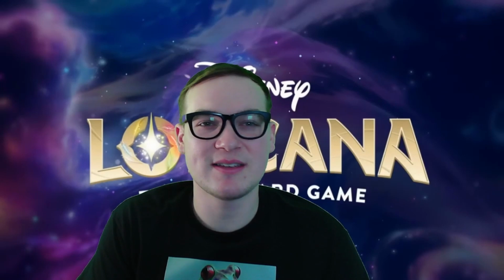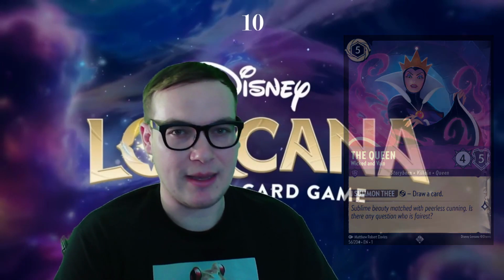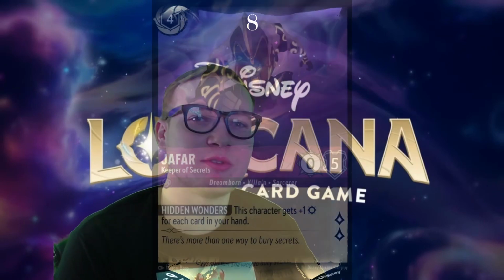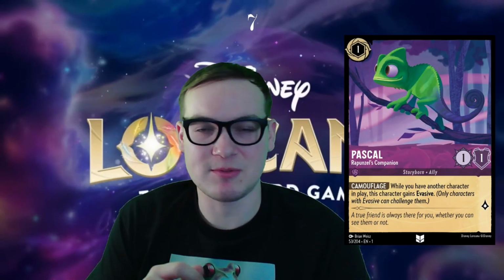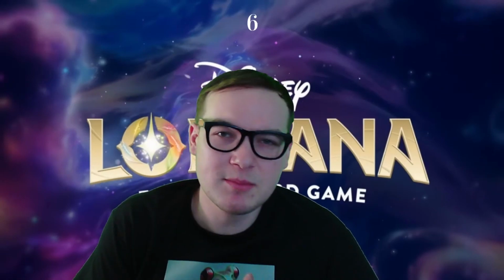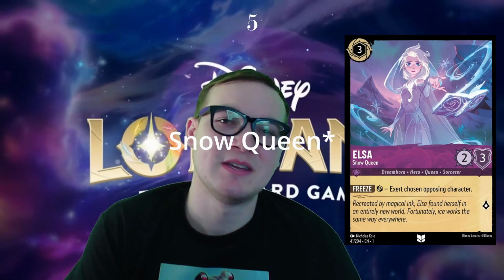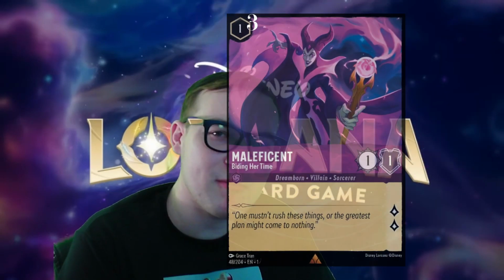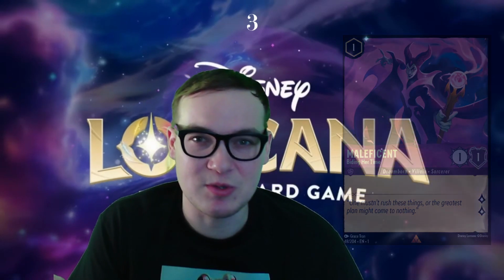Top 10 Most Impactful | Lorcana THE FIRST CHAPTER | Amethyst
I'm giving card ratings on The First Chapter set, this video covers the Amethyst ink. The first card of Lorcana I have on hand is Be Prepared for my Itty bitty living space control deck.

I'll soon spend my Thursdays at Coliseum Comics @ 1730 FL-50, Clermont, FL 34711 between 5-8 supporting my local game store. Without the community, none of these videos would've been created for the purposes of pure enjoyment. Thank you readers!